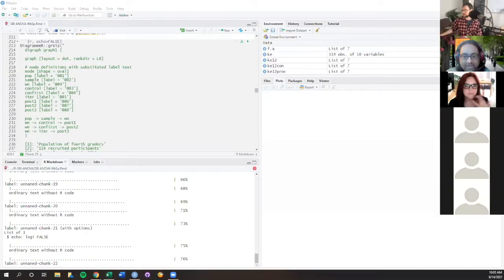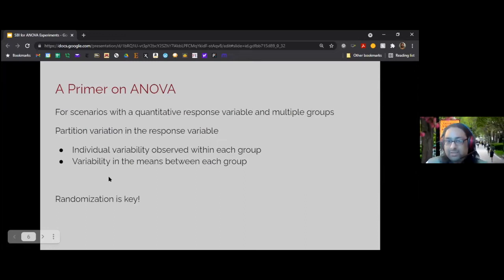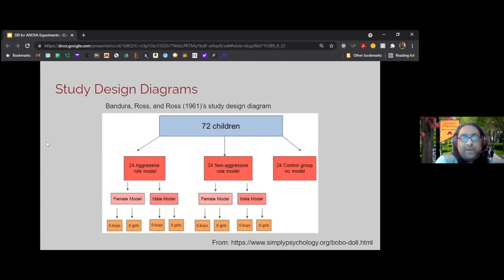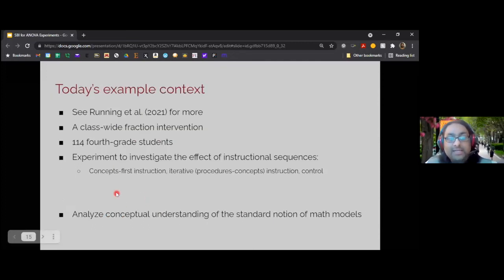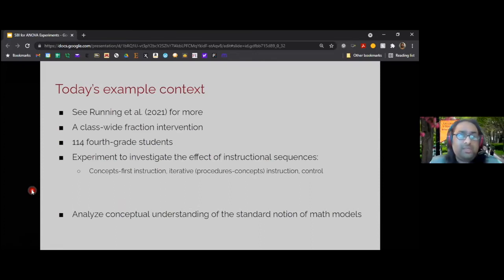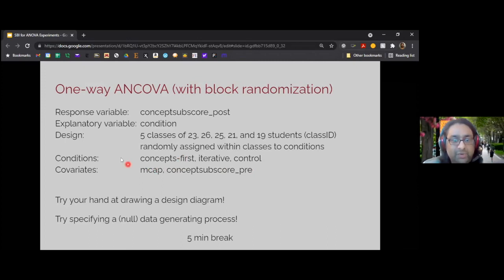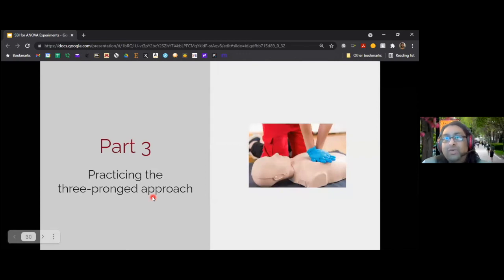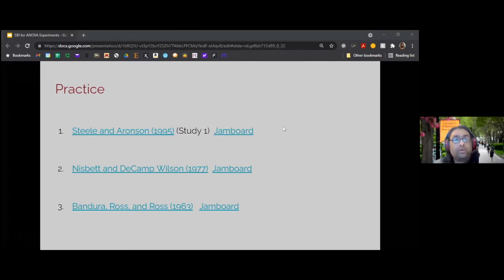Simulation-based inference with R for ANOVA design experiments with Vimal Rao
A common design for psychological experiments is a comparison of measures between groups of participants based on their experimental condition. This design is analogous to the ANOVA statistical model. Using the mathematically-defined F-distribution is an opaque way of operationalizing ANOVA designs. Instead, this workshop focus on simulation-based approaches and will teach attendees how to utilize R and simulation to compare experimental data to the expectations based on candidate hypotheses. Topics covered will include (1) Specifying a detailed design model, (2) Identifying random sources of variation, (3) identifying and quantifying potential experimental sources of variation, (4) simulating results under candidate models, (5) drawing conclusions.